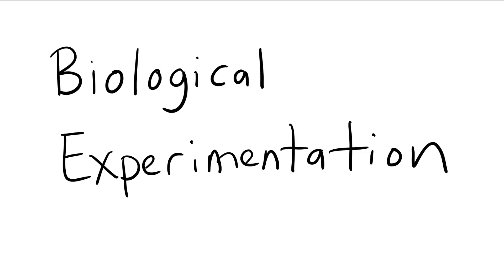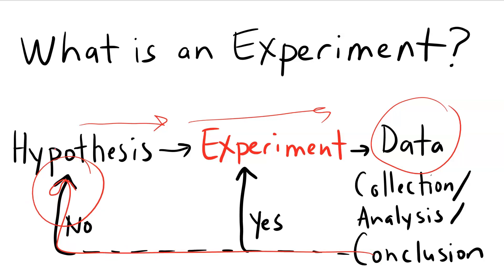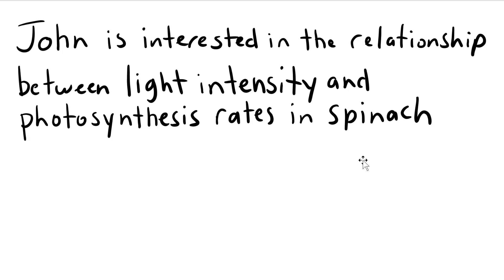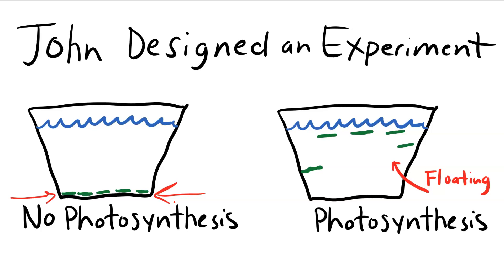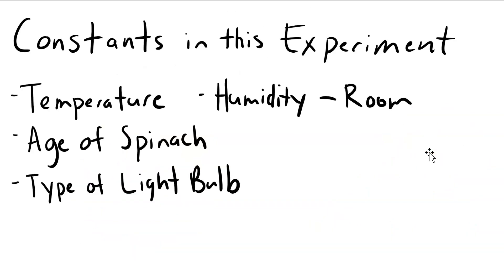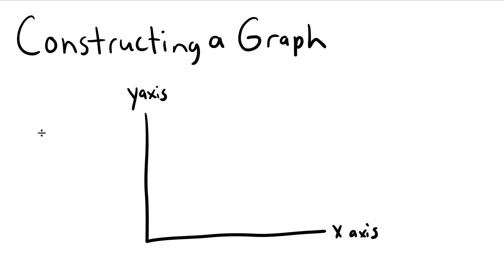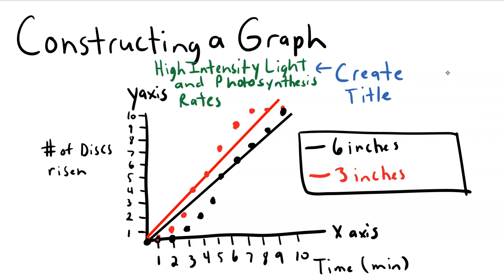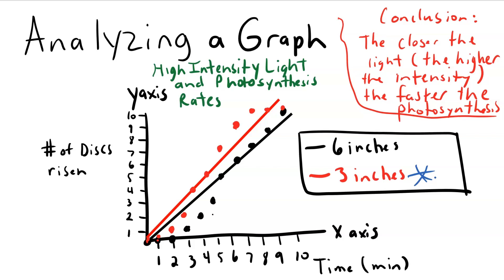Biological Experimentation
How do you set up a controlled experiment? This video will walk you through the steps of designing an experiment. The video also describes how to construct a graph to share your data.